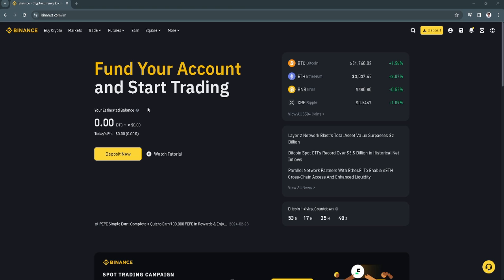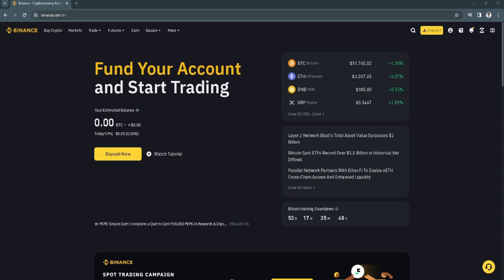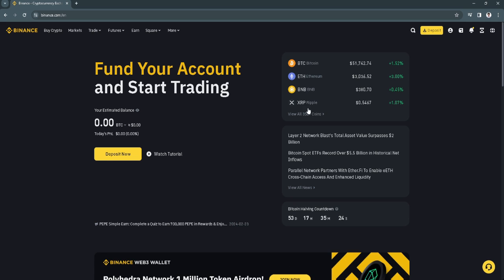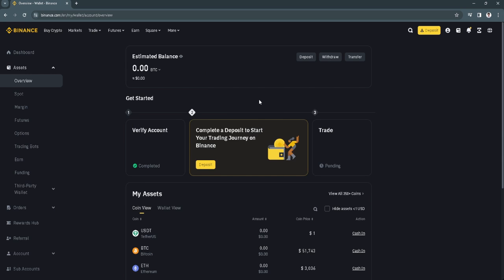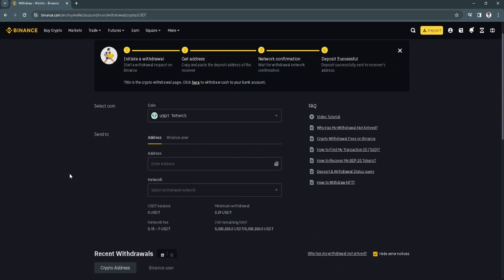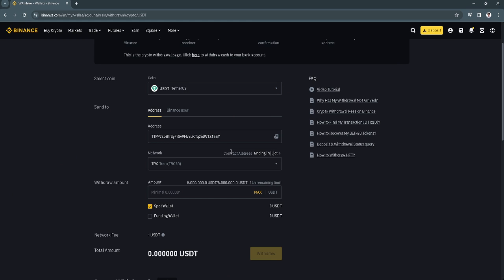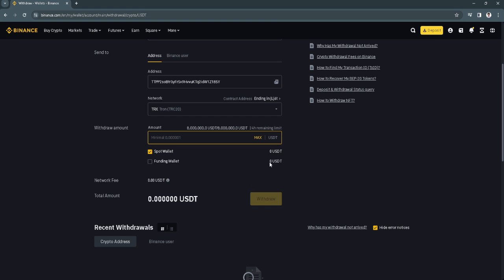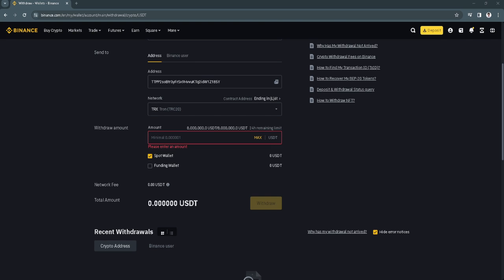How to Send Usdt on TRC20 on Binance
In this video I show you how you can transfer usdt on trc20 on binance. Do you wonder how you can exchange usdt on trc20 on binance? I'll show you exactly how to do that.